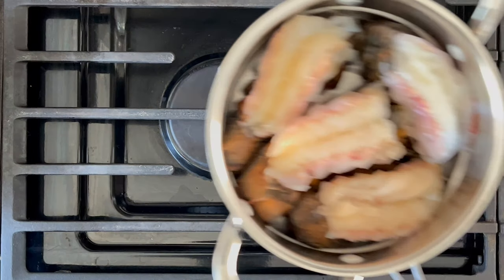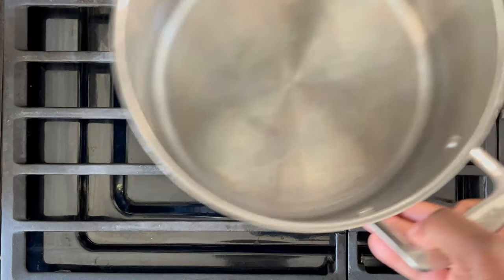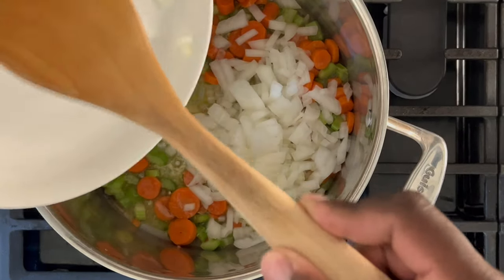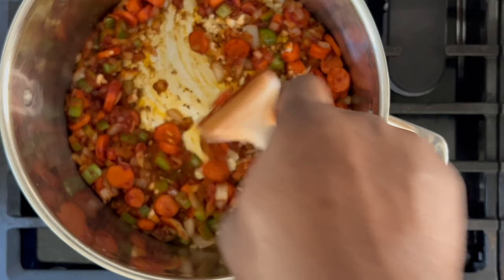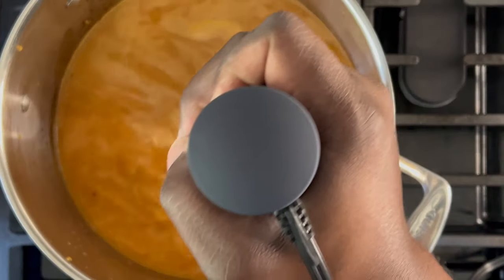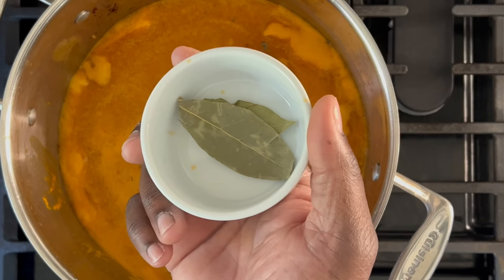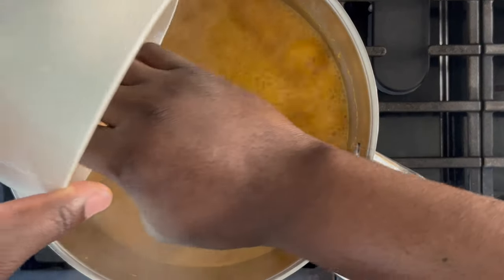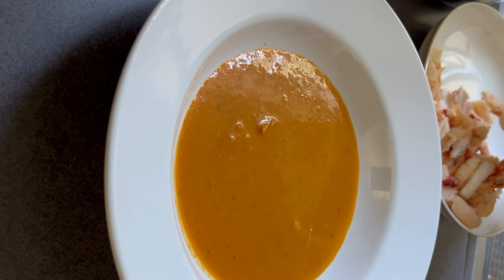Lobster Bisque | EASY | The Prince Eats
for more simple and easy meal ideas just like this one.

INGREDIENTS: Servings - 8
• Lobster Tails (4) – cooked; chopped
• Seafood Stock – 64 OZ
• Dry White Wine – 1 ¼ Cups
• Heavy Cream – 1 ½ Cups
• Butter – 4 Tbsps.
• Celery – 2 stalks, finely chopped
• Carrot (2) – peeled, finely chopped
• Sweet Onion (1) – large, finely chopped
• Tomato Paste – 2 Tbsps.
• Garlic – 3 cloves, minced
• Thyme – 3 sprigs
• Bay Leaves (2)
• Salt
• Pepper
• All-Purpose Flour – 2 Tbsps.

Title: Lazy Walk
Artist: Cheel